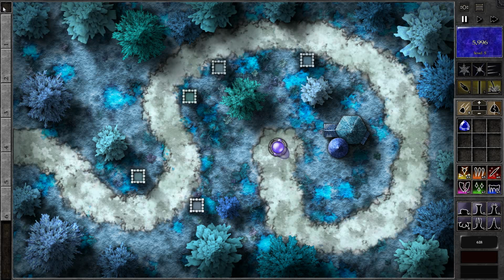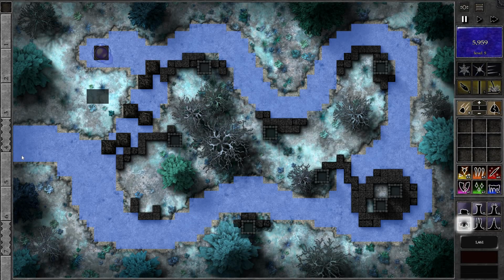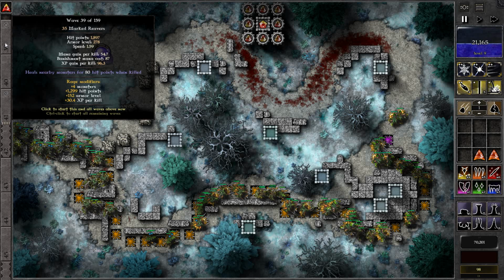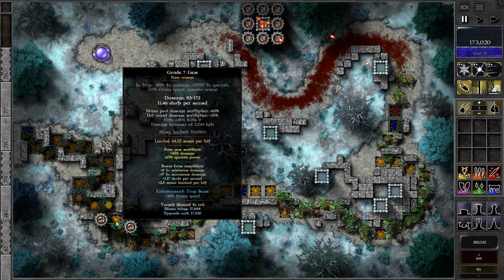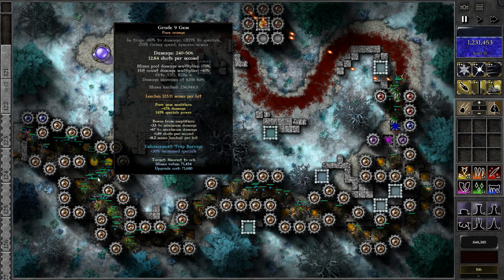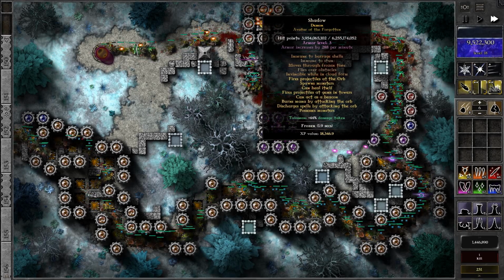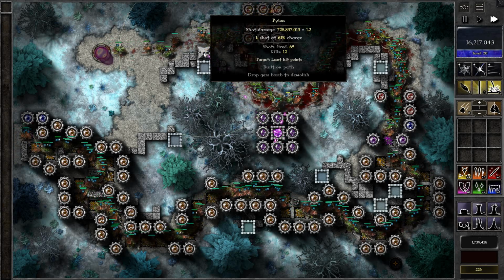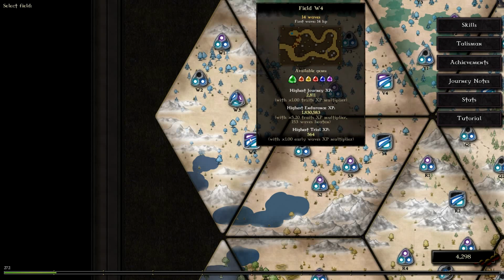Gemcraft Frostborn Wrath Field Q4 Endurance 1 8 million xp!!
Someone commented that they wish they could see a walkthrough of the 1.3 million xp endurance score they saw on one of the fields, so I made this 1 hour 30 min long video to show almost 2 million xp for an endurance run.